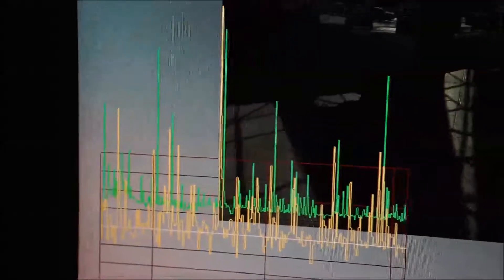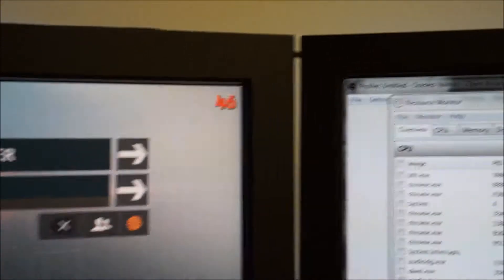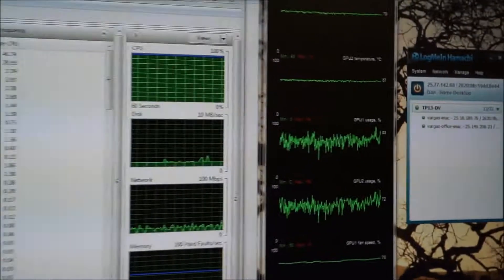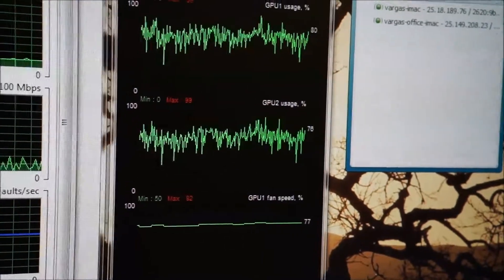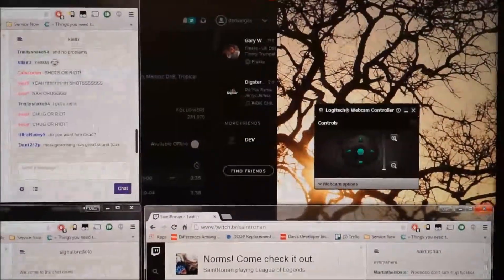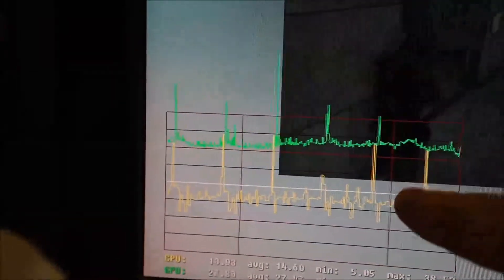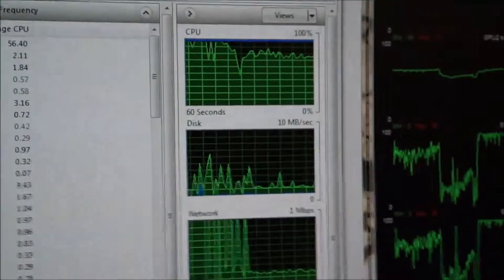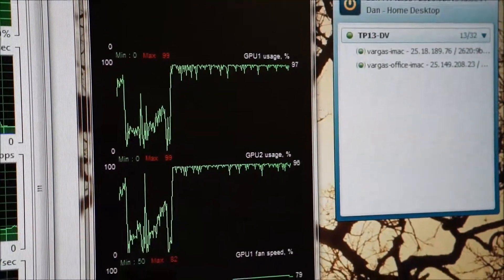CPULimited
SLI GTX770s Limited By background processes running on an i5 2500K at 4Ghz.  Battlefield Hardline Multiplayer